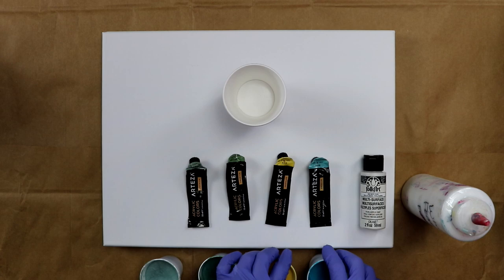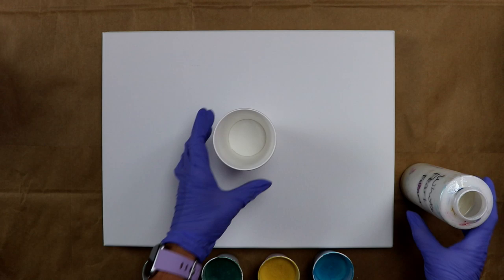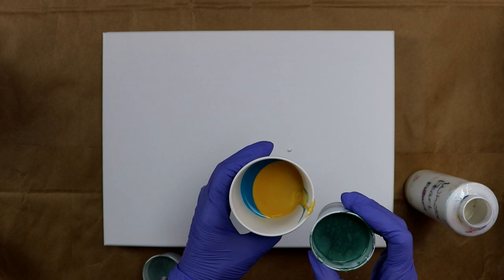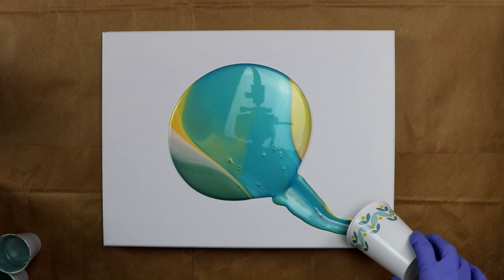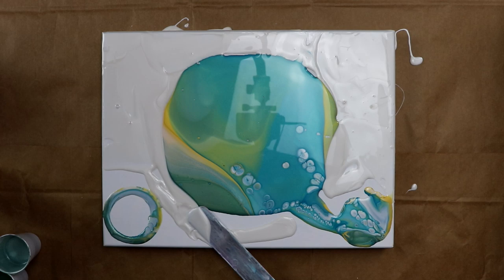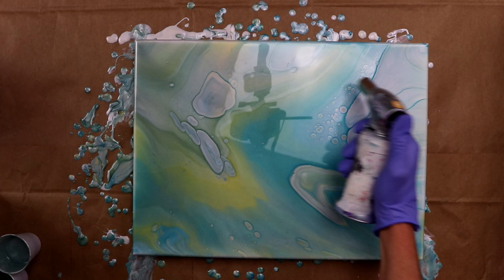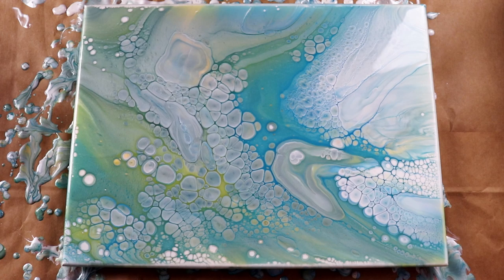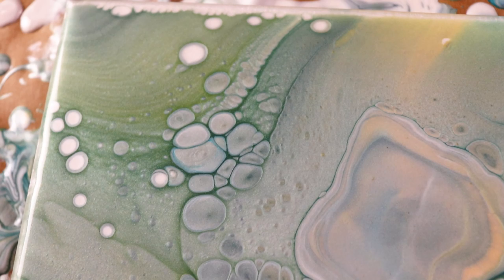(221) 7000 subscriber give away! Flip cup using Arteza pearl paint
I recently reached 7,000 subscribers!!! So, today I am doing a giveaway!
You must do all three for your entry to count.
I will be drawing the winner on August 31 and posting the video also.
If I don't hear from you in within that time, I will draw another name.

For this painting I and doing a flip cup on a 12x16 canvas.
The painting exploded with natural cells!.
It looks really cool!

The colors I used are:
Arteza
Pearl Cactus Green
Pearl Sage Green
Pearl golden Hour
Pearl Turquoise

All my paints are mixed with Liquitex pm, Floetrol and water.

Get Happy